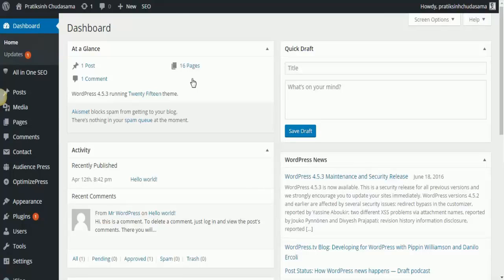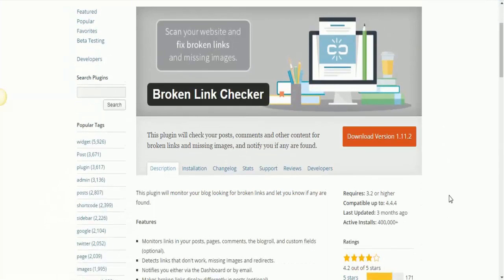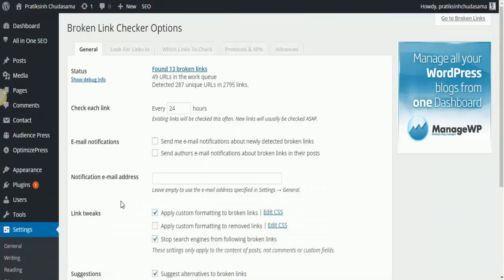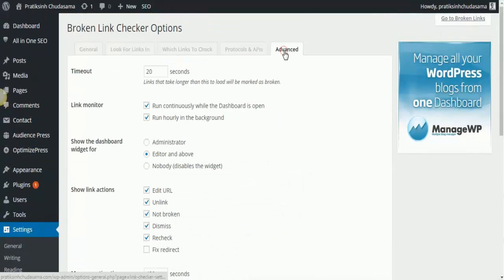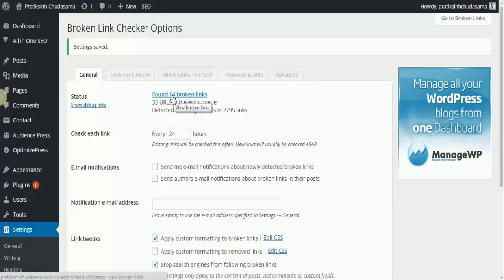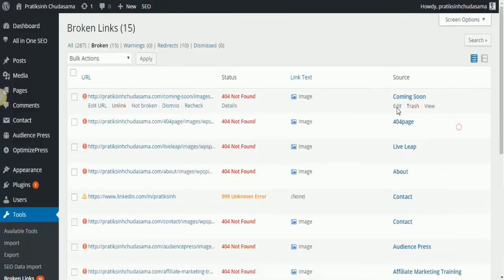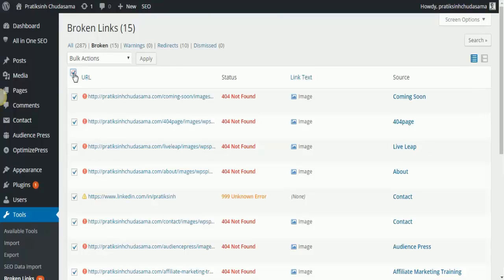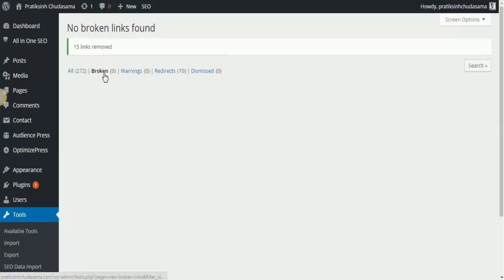How to Fix (or remove) Broken Links in WordPress by Broken Link Checker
Broken link checker WordPress plugin (BLC) is one of the essential site SEO audit plugin.

For any huge WordPress blog, this plugin is a life saver to remove broken links and to fix redirections.

This plugin is very handy when you are cleaning up your WordPress site after some time.